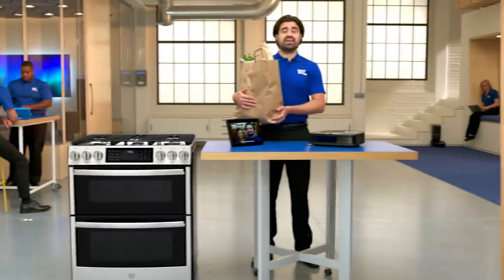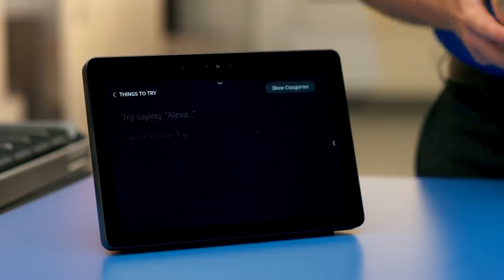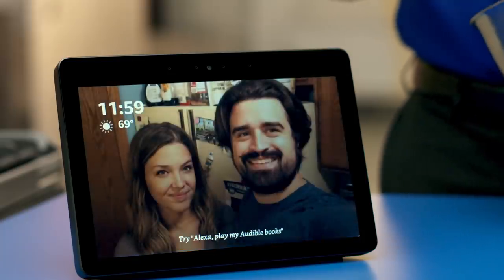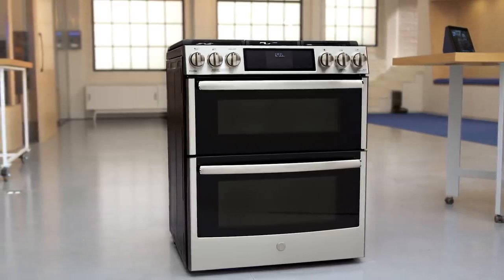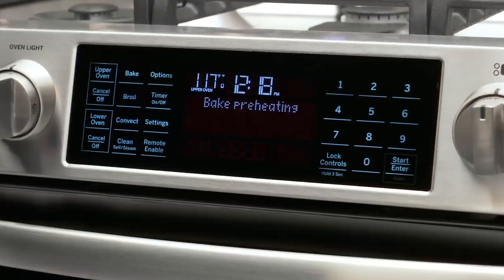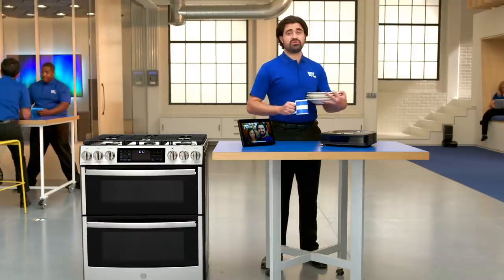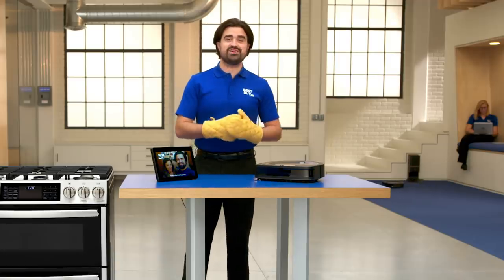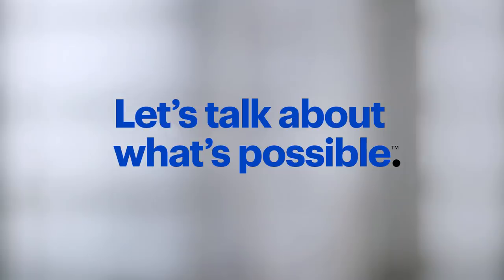In The Lab: Hands-free party prep.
Here in the The Lab, where real Blue Shirts try out all the latest tech for you, Pedro from Store 007 in Roseville, Minnesota shows you how you can use your voice to help you get ready for your next dinner party—even when your hands are full.
The Amazon Echo Show is a smart display that does more than just play music and answer questions. You can also use it to call up and display your favorite recipes. Just Ask Alexa for your favorite appetizer or entrée, and the Echo Show will show you step-by-step instructions right there on the screen. Connect your smart speaker to your iRobot Roomba s9+ and you can command it to clean any room in your house. Its mapping technology means it learns the layout of your home so you can tell it exactly which room to clean. And, this little guy goes home and empties itself 30 times before you have to empty the base. Last, but not least, watch Pedro introduce the GE Profile Double Oven Range. With the help of your smart speaker, you can really boss this oven around. You can pre-heat, set a cook timer and turn the oven off—all without using your hands. Now that’s convenient.